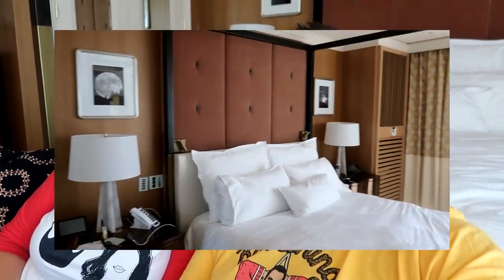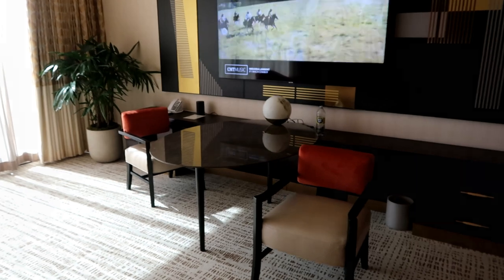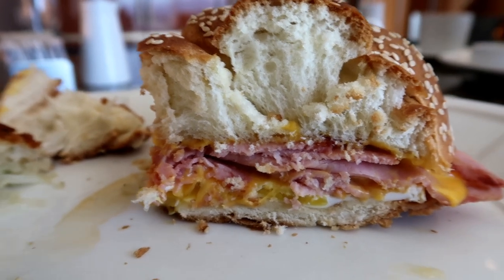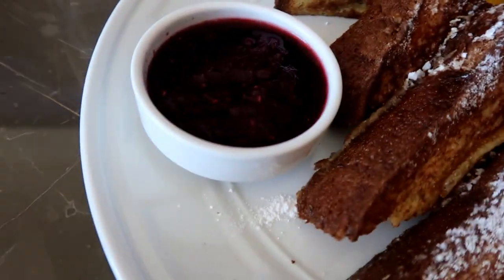Wynn Las Vegas Breakfast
Sometimes you are too tired to head out on the strip searching for breakfast, so this time we did something a bit different for us. We ordered room service for the first time in Las Vegas.

Let's Go Travel Shirts:
T Shirt
Hooded Sweatshirt

Let's Go Vegas Shirts:
T Shirt
Hooded Sweatshirt

Will Travel for Food:
T Shirt
Hooded Sweatshirt

Faces Art:
T Shirt
Baseball Shirt
Long Sleeve T Shirt

Song
Firefly
Artist
Jim Yosef

josh and rachael's food and travel
wynn las vegas restaurants
breakfast at wynn las vegas
wynn las vegas
wynn las vegas review
wynn las vegas tour
wynn breakfast
breakfast in las vegas
las vegas breakfast
wynn room service
wynn room service review
room service las vegas
las vegas best breakfast
las vegas room service